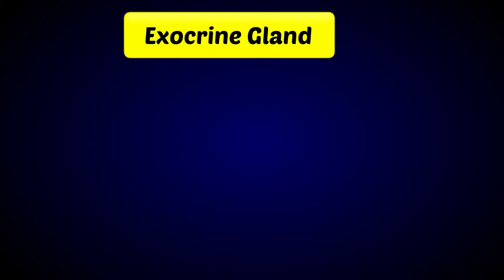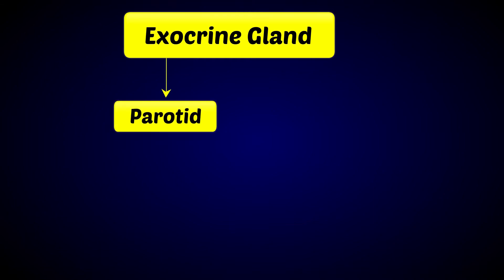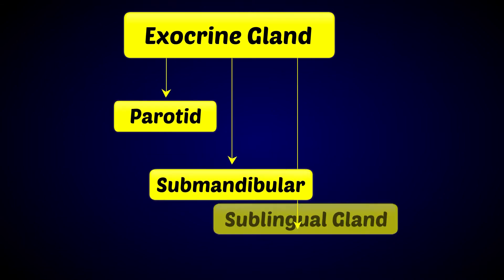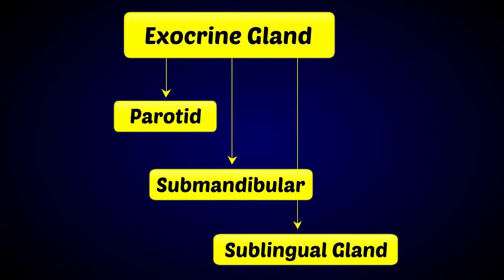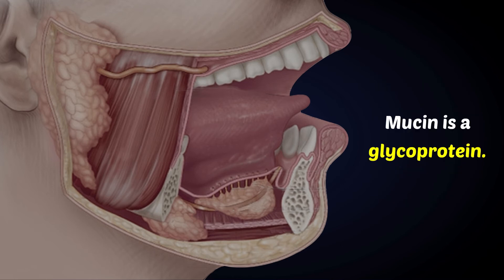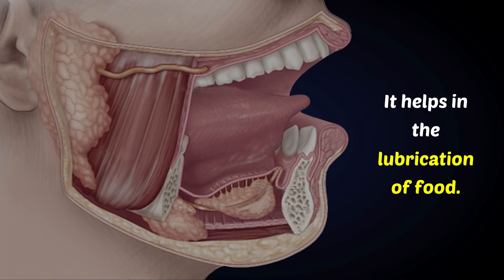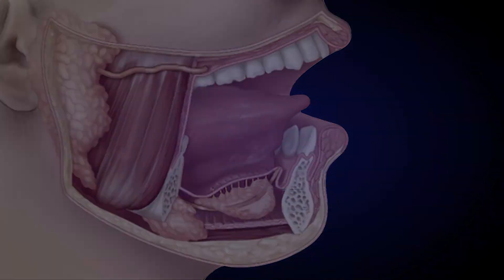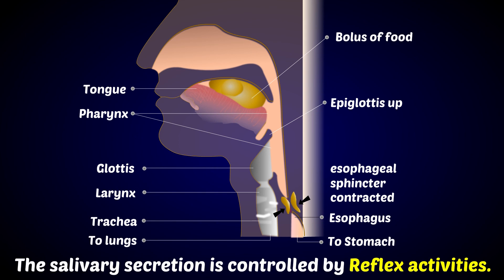What is Exocrine Gland? | Saliva